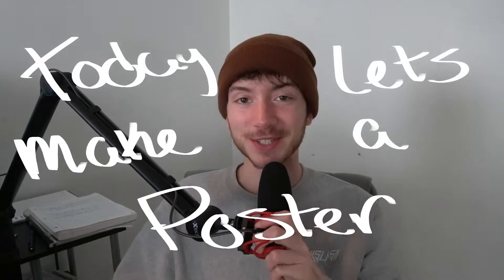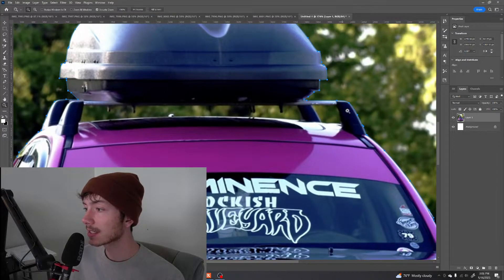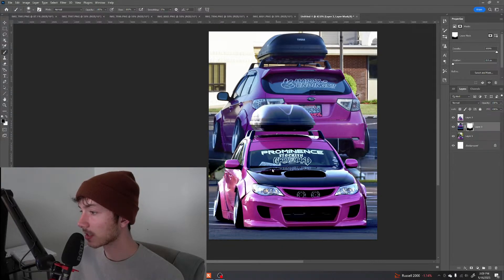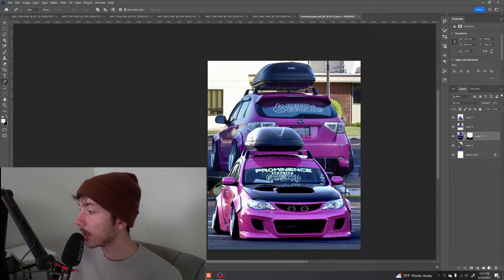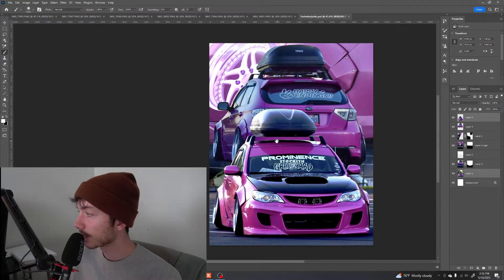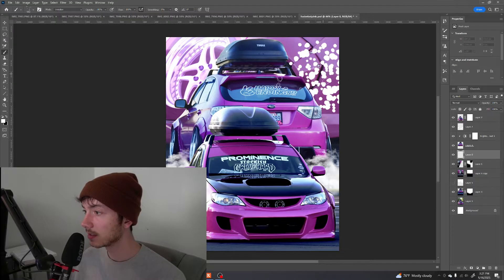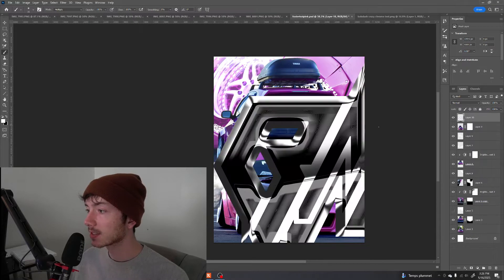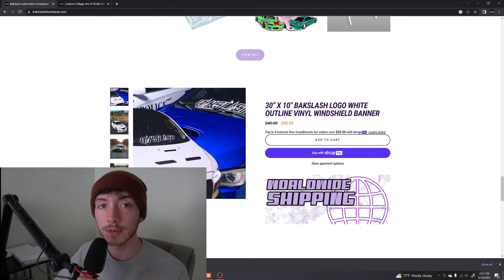CREATE A SICK STANCE CAR POSTER IN PHOTOSHOP (Pink Widebody Subaru WRX Hatch) COLLAGE ART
Episode 2 of Lets Make a Poster! This Episode features a full, in depth tutorial of how I create my Stance Car Collage Art in Photoshop for Instagram posts as well as Poster Design. A perfect introduction course to someone looking to get into automotive graphic design or creating car edits!

This edit was of a Pink Widebody Subaru WRX Hatchback owned by @Fosterboi on Instagram!

I hope you enjoy, feel free to skip ahead to parts that answer your questions!

Chapters:
00:00 Intro
00:06 Our Images
00:17 New Document
00:40 Copy Paste Image 1
01:08 Cutout of Car 1
01:58 Image 2
03:00 Object Selection Tool
04:28 Image 3
06:05 Effects
09:26 Bakslash Streetwear

My Instagrams!

Custom Collage Artworks of Your Car can be ordered directly on the BAKSLASH website!

Slammed wrx owner: @fosterboi